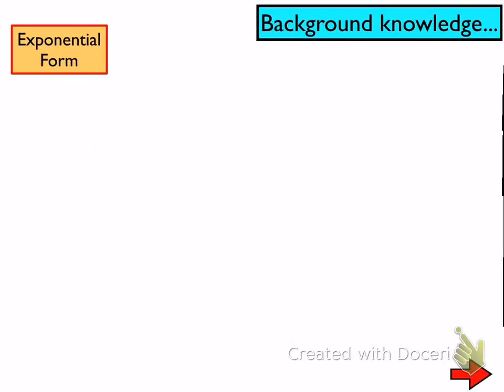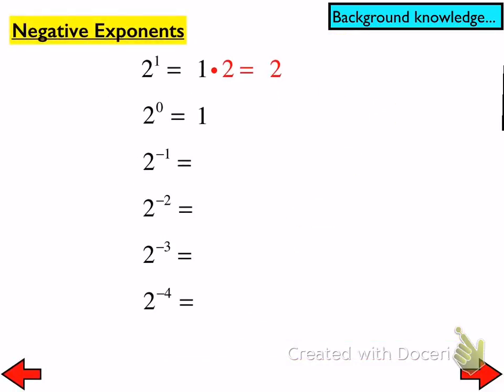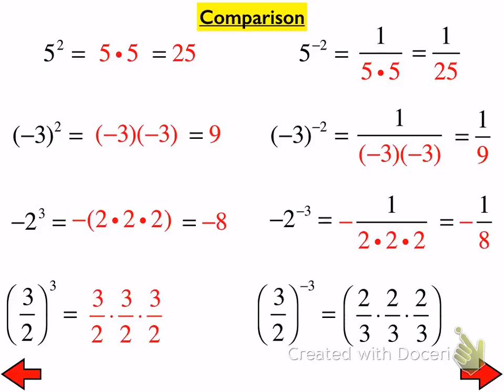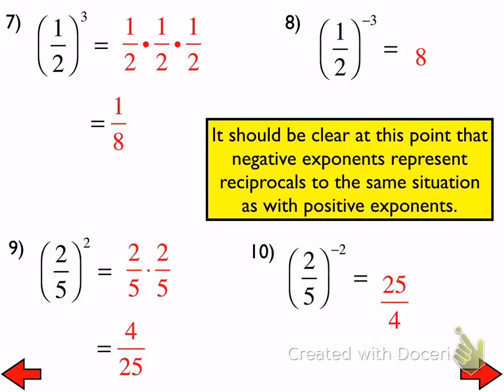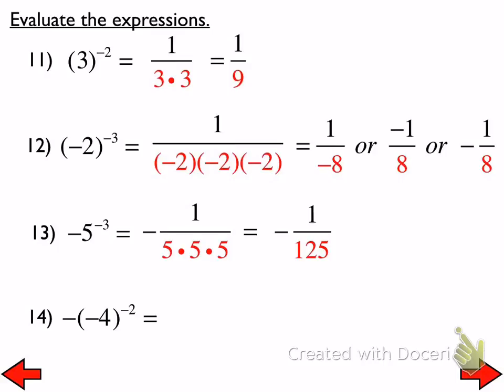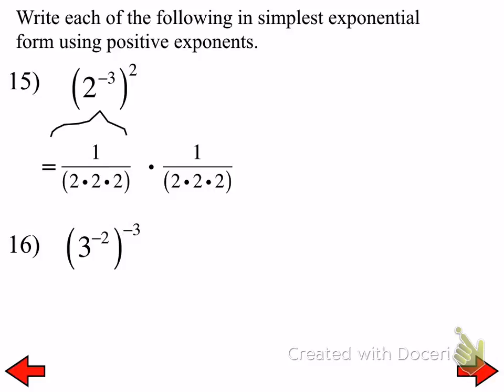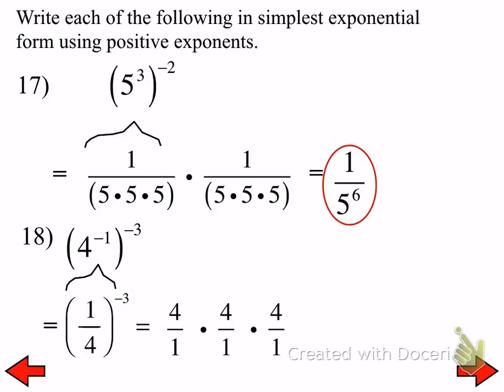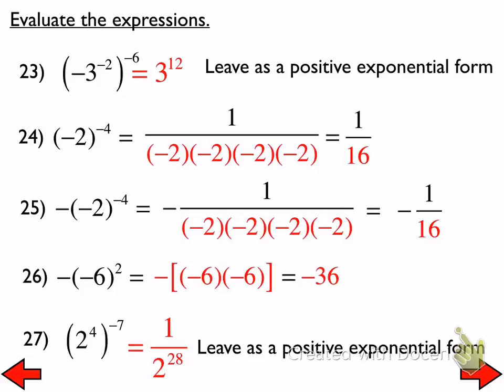4a Review of Negative Exponents